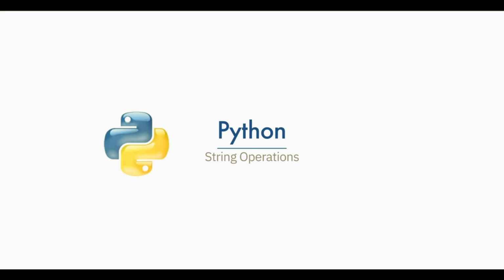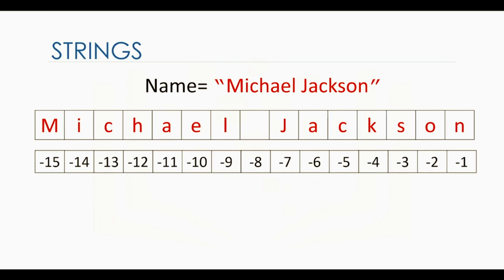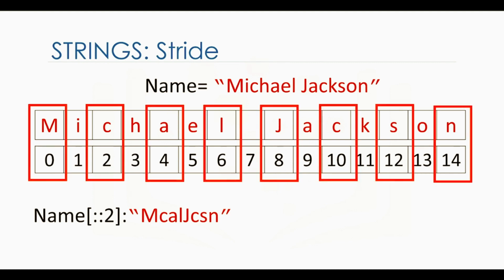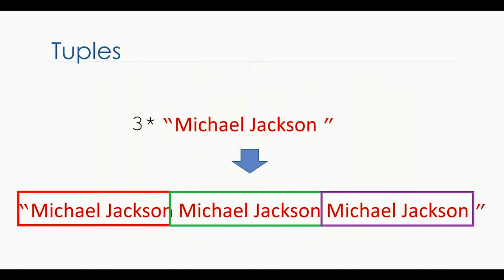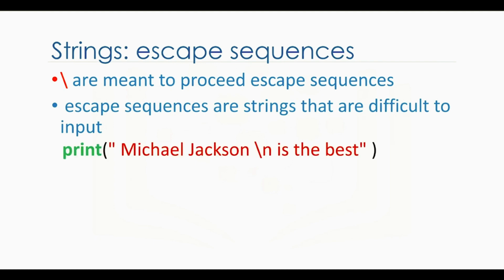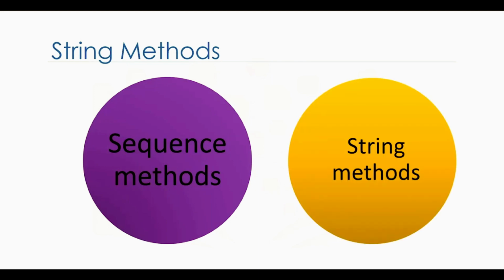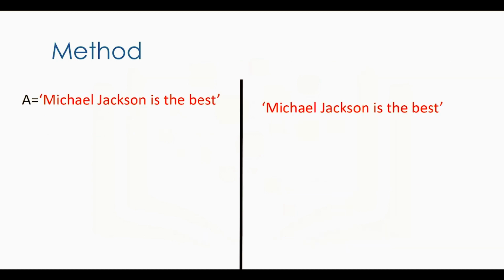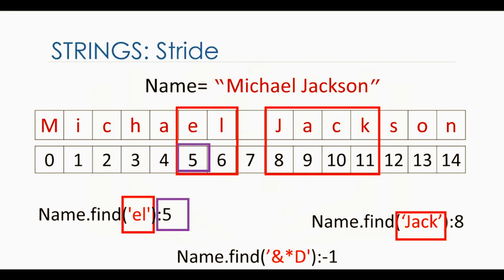3. Python - String Operations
In this Python programming tutorial, we dive into the fascinating world of string operations. Strings are a fundamental data type in Python, and understanding how to manipulate them is crucial for any Python developer. Join us as we explore essential string methods, slicing and indexing, concatenation, formatting, and more. Whether you're a beginner or an experienced coder, this video will help you master Python's string handling capabilities and empower you to work with text data effectively.